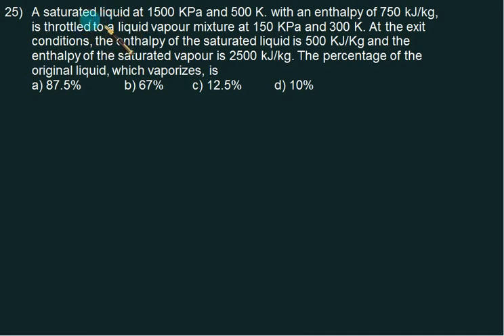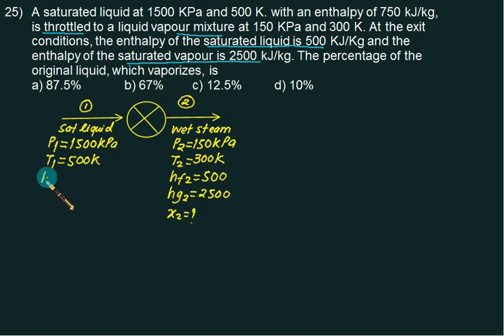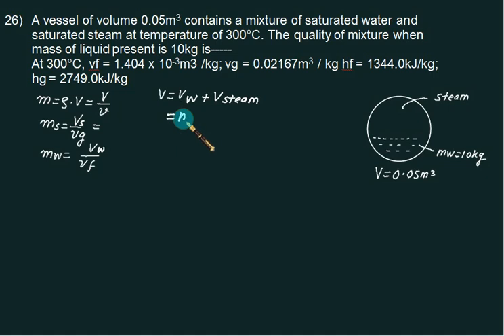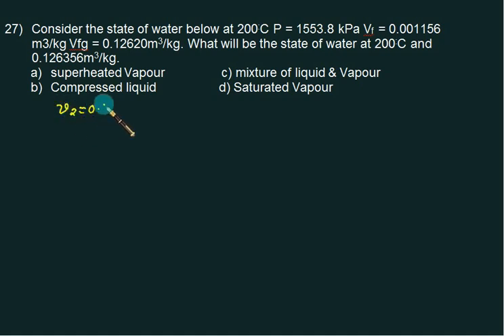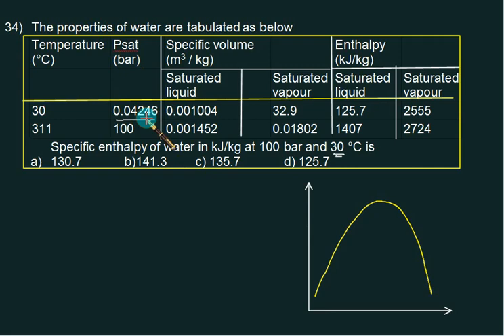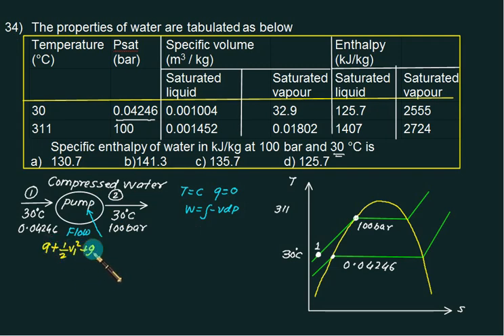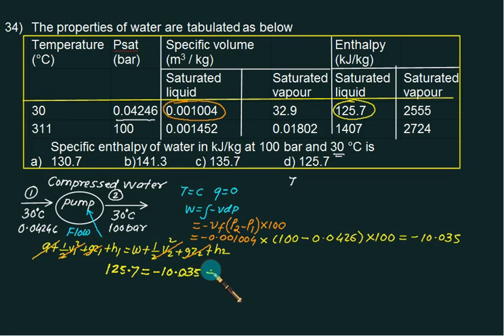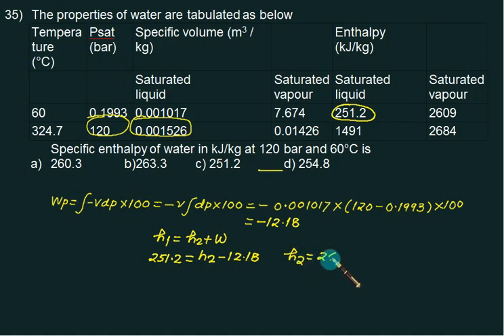Pure Substance 07 Numerical II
property calculation for compressed water, entropy and enthalpy for throttling and various process